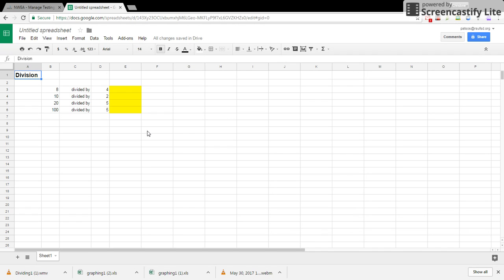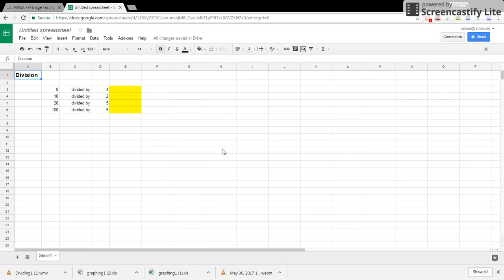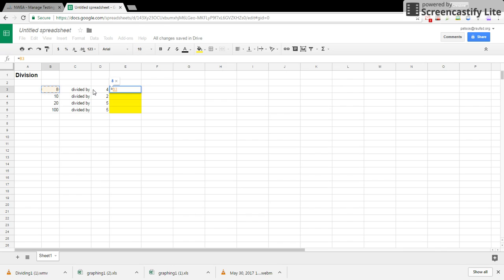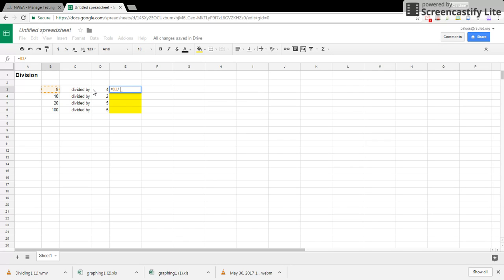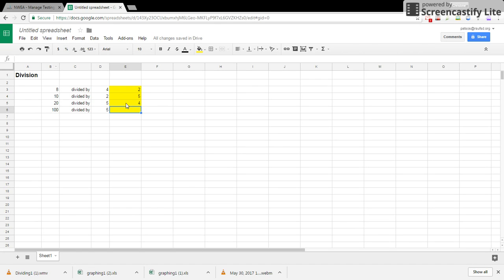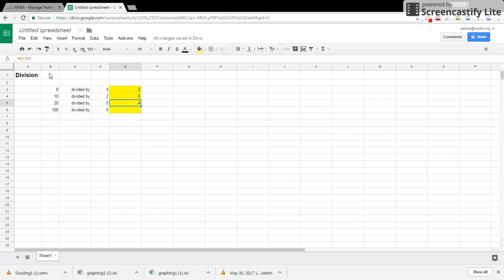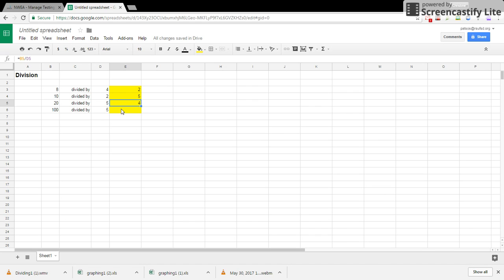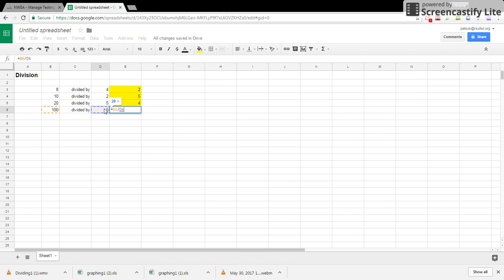Dividing Using Google Sheets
learn the formula used to divide with Google Sheets